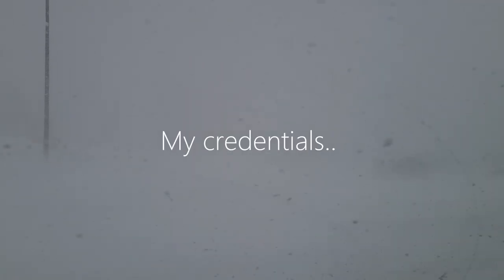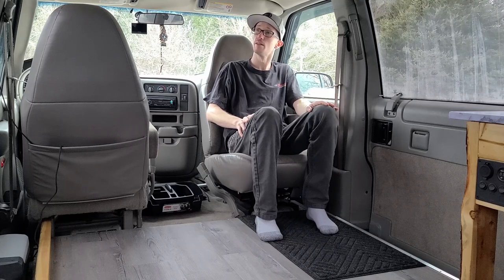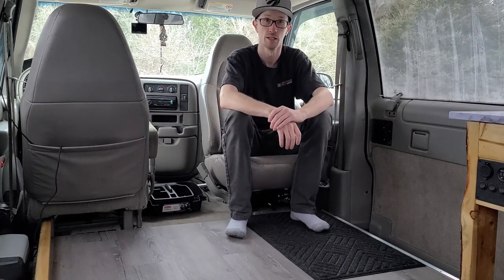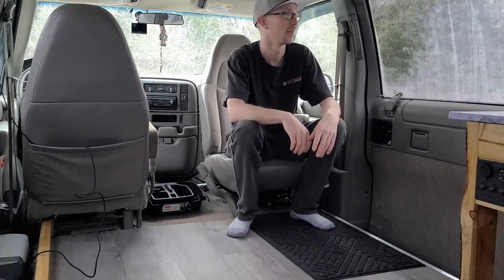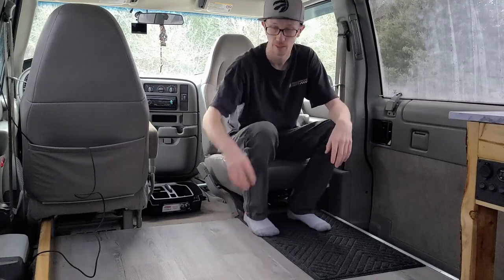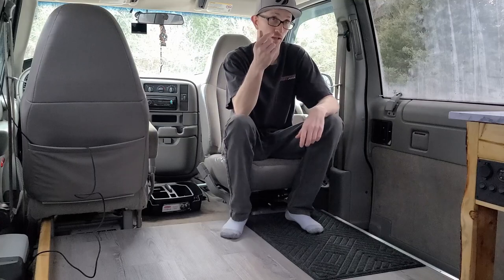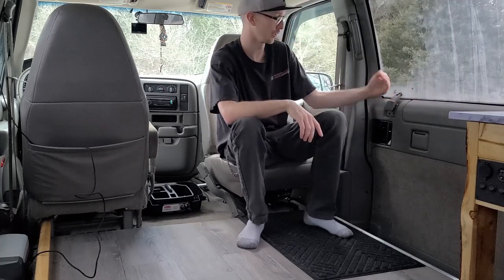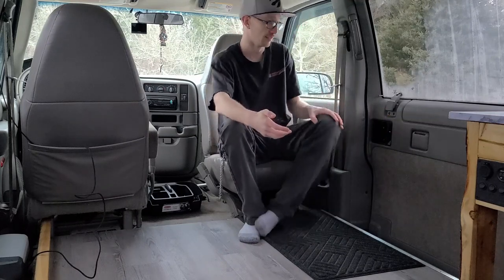Why DIDN'T I Insulate my Van?? Ventilation vs. Condensation + 4 Season Tips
Throwing in my 2 cents on the great insulation debate!

Thanks for checking out the channel and consider joining while we turn a 2005 AWD Chevy Astro family minivan into a capable adventure rig - PLUS! a comfortable living space, to get closer to nature and deeper in the woods! 🏞

Second round of vanlife here, I got my feet wet in a '01 Pontiac Montana in 2015 and here I am back in 2022 building out my second van!

I predict van/rv dwelling and nomadic living is going to be a large part of the future and I'm here for it.
Expect mostly van and adventuring content, but occasionally other topics and interests and always open to requests!